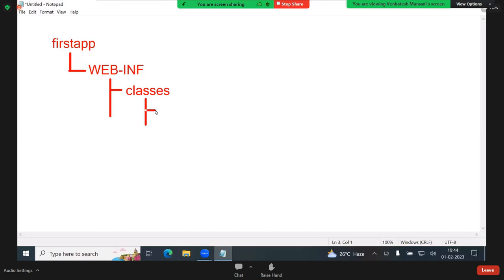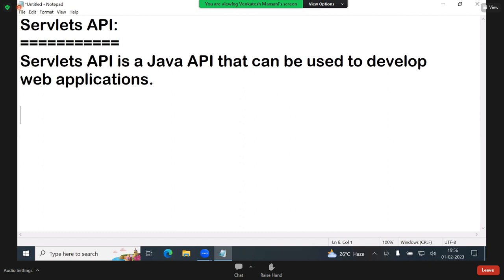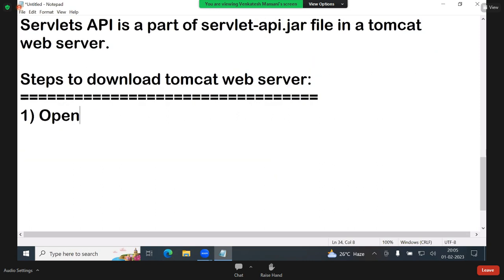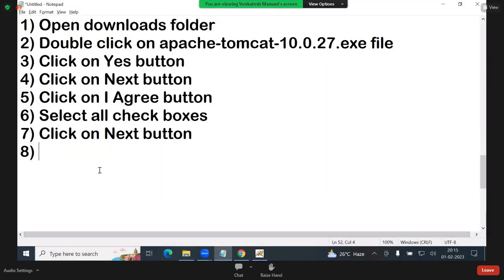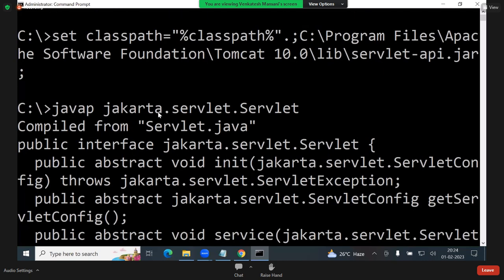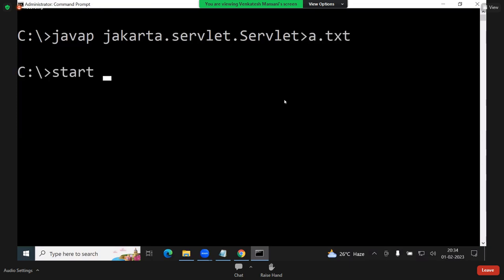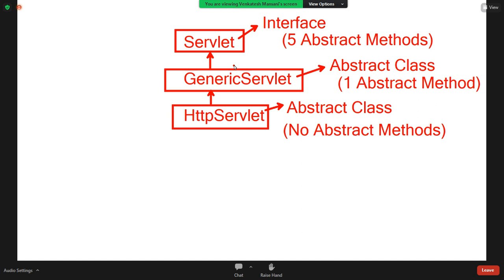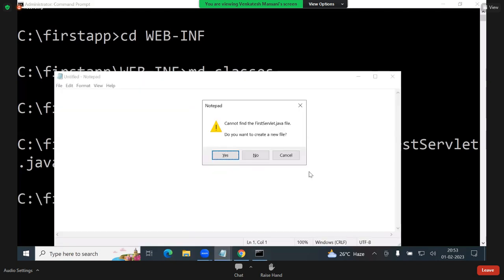Adv Java || Class 29 || Set ClassPath || 1-2-23